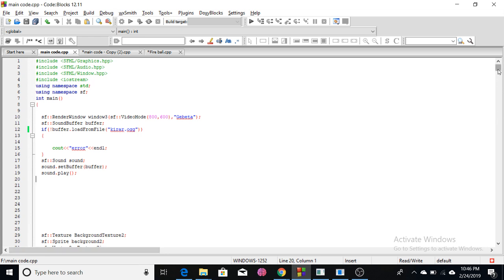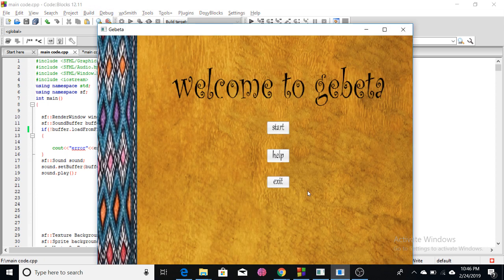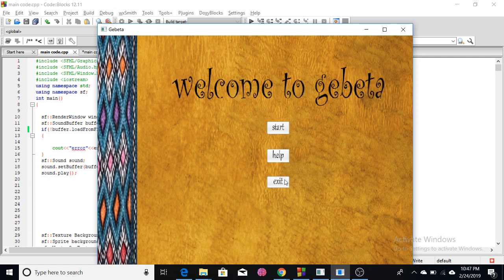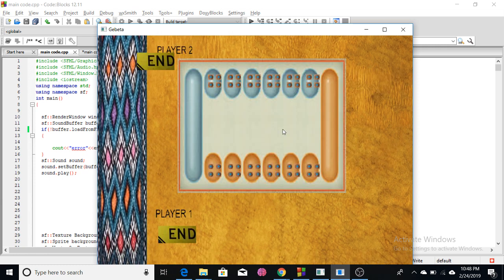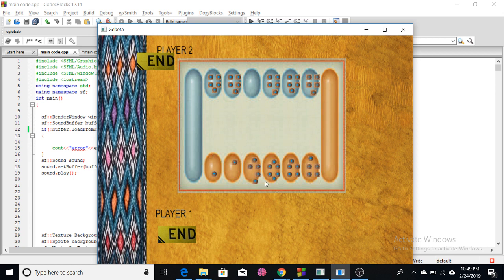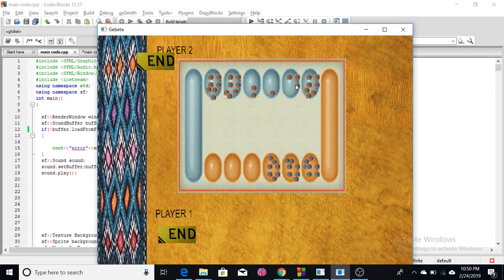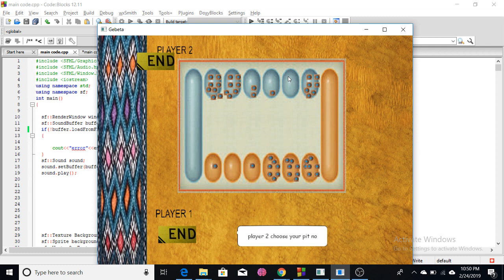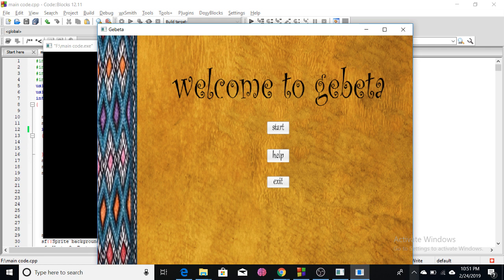AAU CS 2018/2019 Gebeta Project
luan girma
mahlet assaye